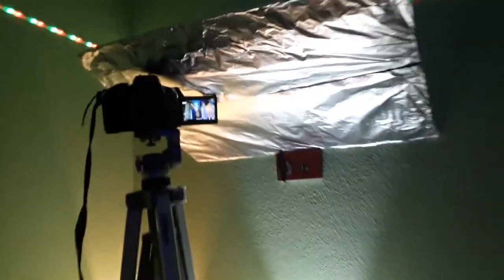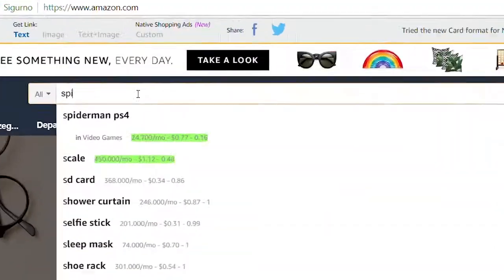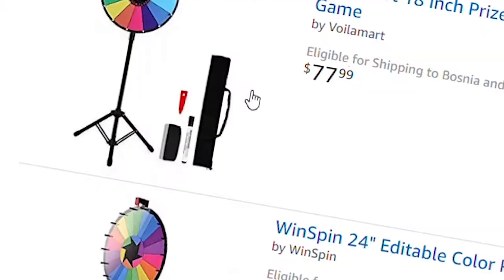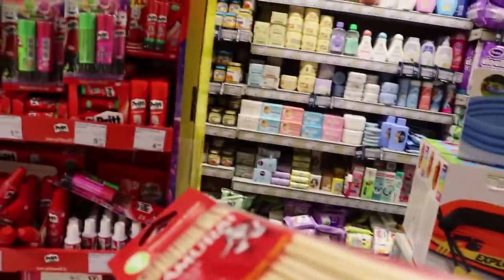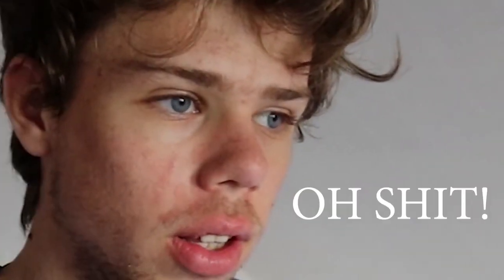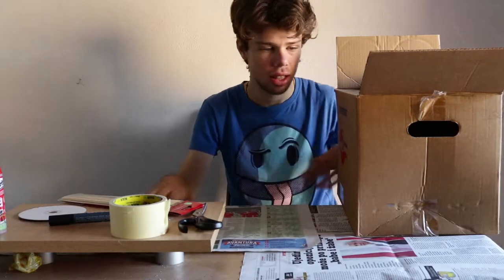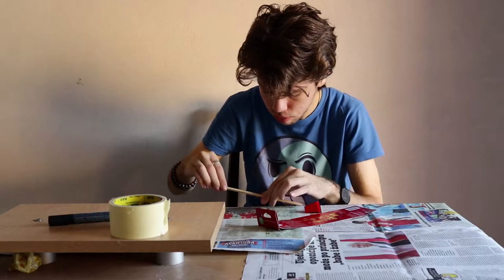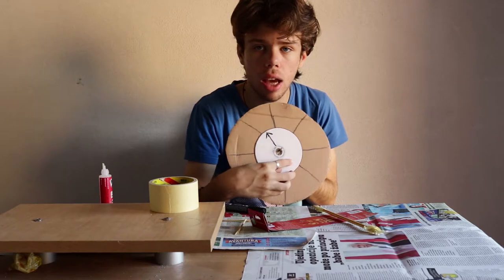How to make SPIN THE WHEEL - DIY for 5$